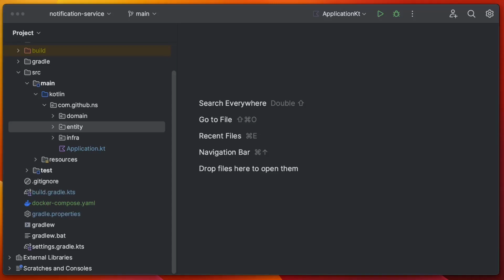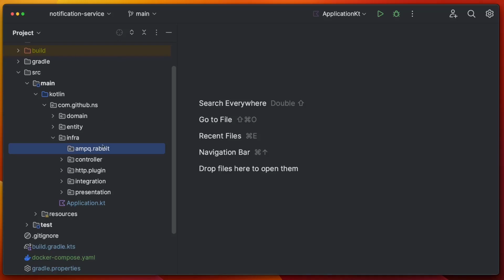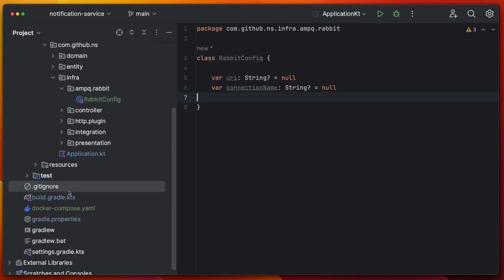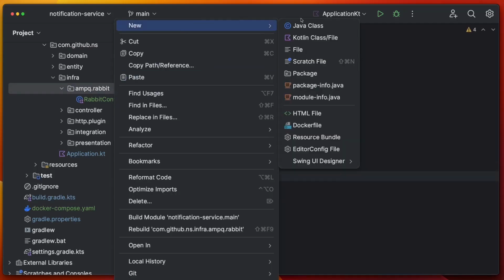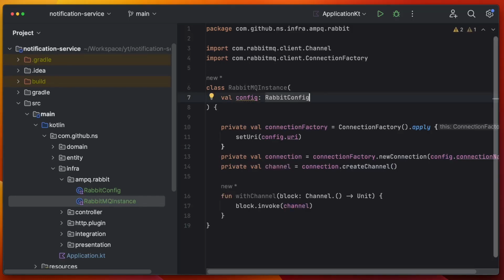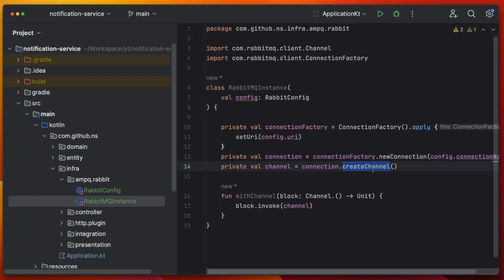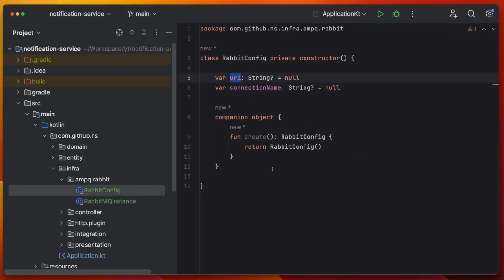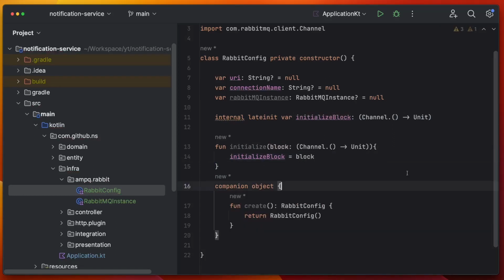Kotlin - Notification service #10 - 2023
Welcome to the "Building a Simple Notification Service" playlist, where you'll learn how to create a powerful notification system using Kotlin and RabbitMQ. In this step-by-step tutorial series, we'll guide you through the process of building a robust notification service that can send messages to various integrations like Discord and Telegram.